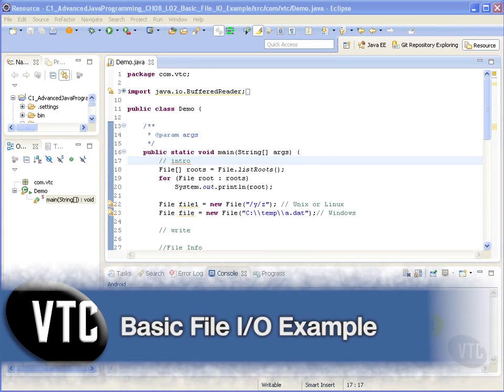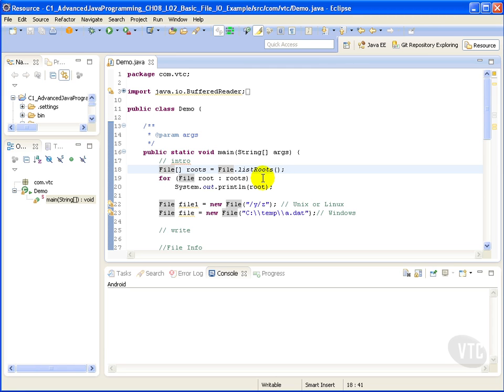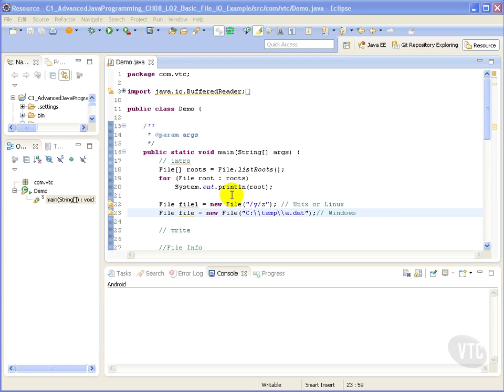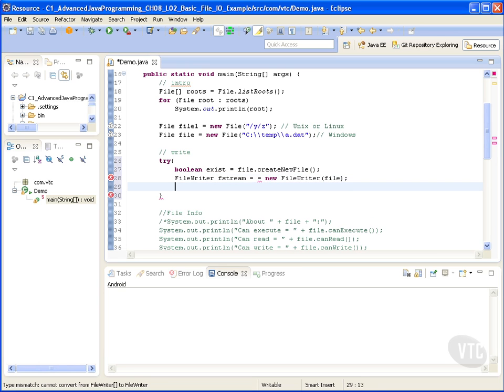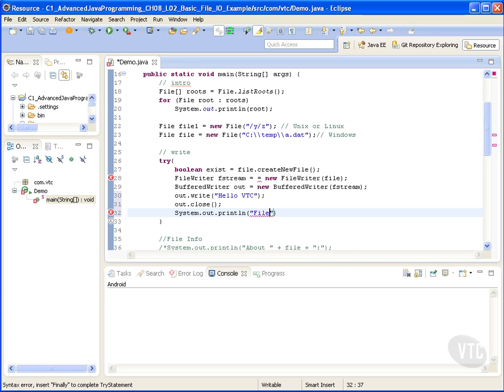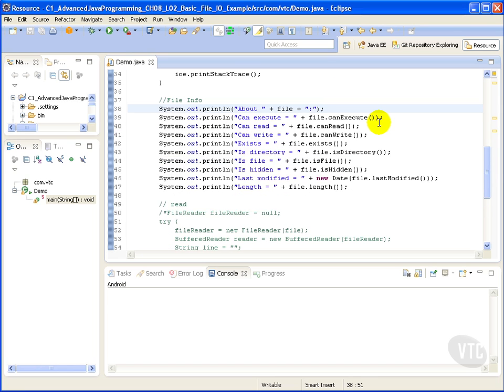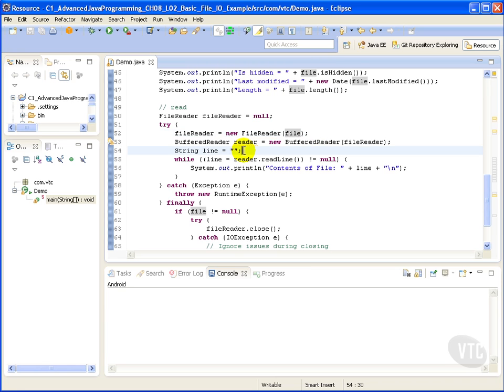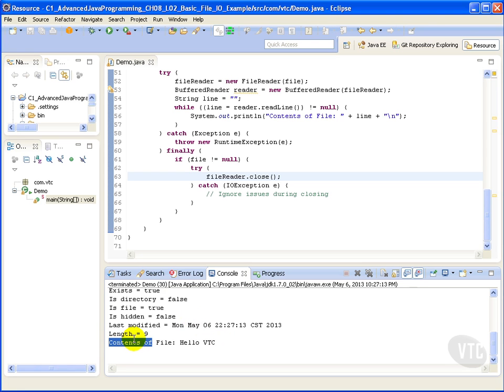Advanced Java tutorial - Basic File I O Example